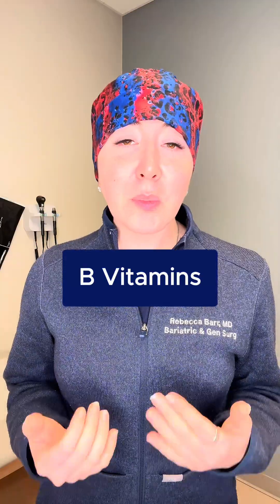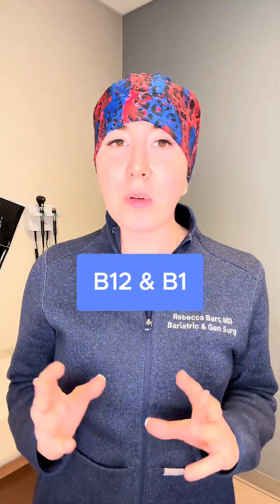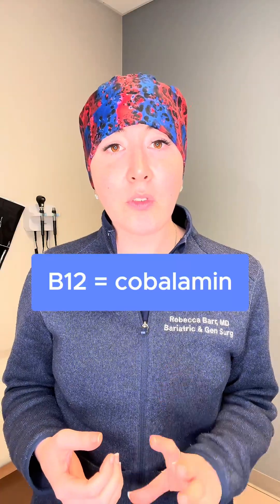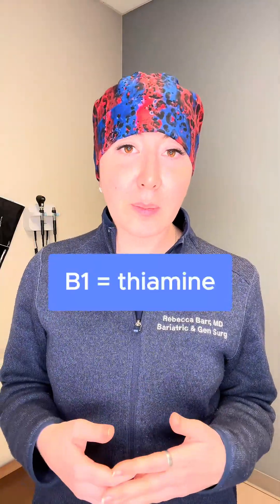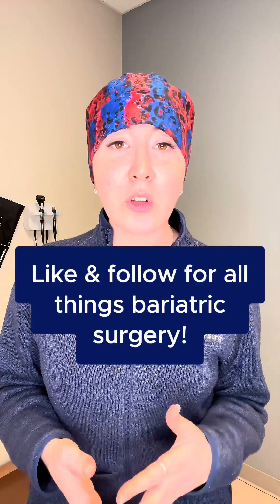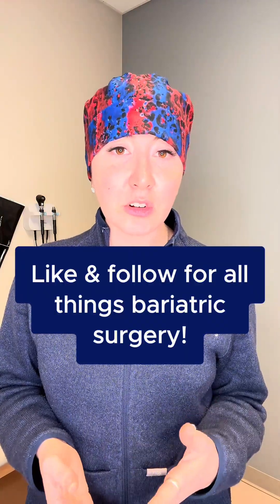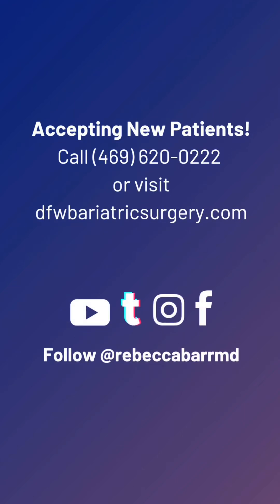Signs of B Vitamin Deficiency (B1, B12)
Vitamin deficiencies can sneak up fast after bariatric surgery and the symptoms are often brushed off as "normal" post-op stuff. But tingling, brain fog, balance issues, and extreme fatigue? That's your body asking for help.

Let’s talk specifically about B12 and B1 and they’re important after bariatric surgery.

Vitamin B12🥩
→ Also called cobalamin
→ Helps in replicating DNA, nerve function, and protein metabolism
→ Absorbed in the small intestine
→  Water soluble, any extra you take in that you don't use gets excreted

Symptoms of Vitamin B12 Deficiency
→ fatigue
→ weakness
→ anemia
→ numbness or tingling in the hands and feet
→ brain fog or memory issues
→ depression or irritability

Vitamin B1🍞
→ Also called thiamine
→ Super important on a cellular level
→ Breaks down sugars and amino acids
→ Main building block for cellular energy transfer
→ Has to be taken in through our diet or by supplements

Symptoms of Vitamin B1 Deficiency
→ Vision changes
→ Confusion
→ Loss of balance or coordination
→ Issues swallowing
→ Issues speaking
→ Issues moving
→ Could lead to permanent damage

Recommendations
→ Take bariatric grade multivitamin
→ Get vitamin levels checked yearly
→ Talk to doctor about new or unexplained symptoms